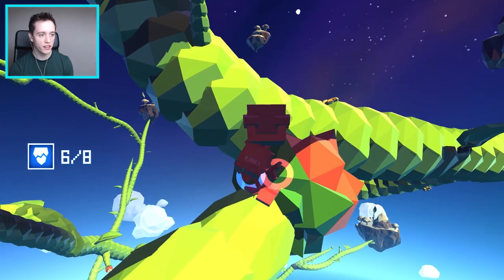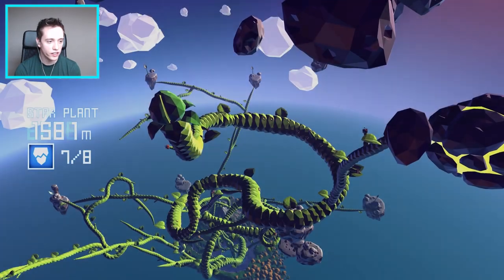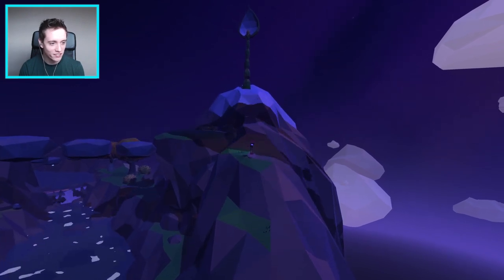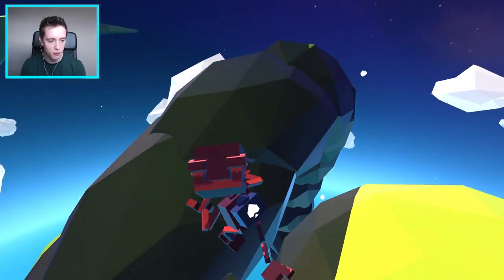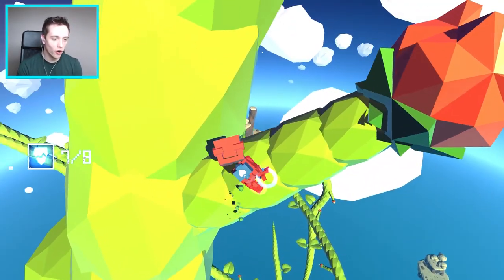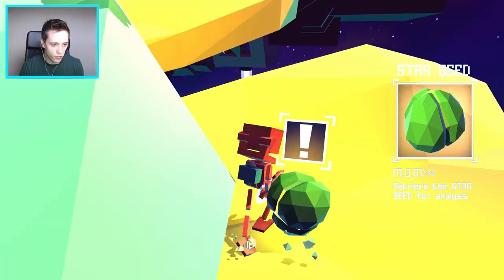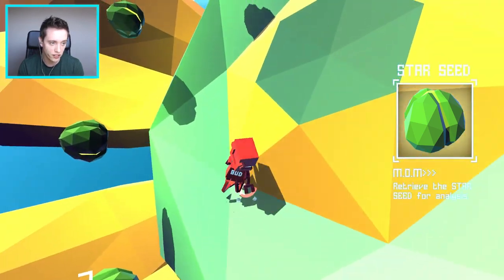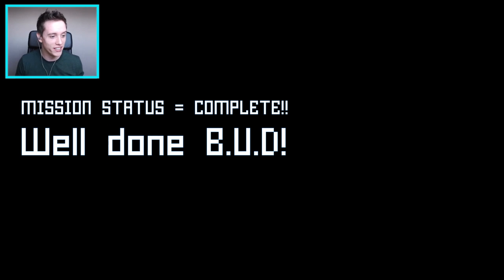Grow Home - Full Playthrough (Part 3/3)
Full playthrough of Grow Home, a game that looks simple and colourful but has a good story behind it with a fun objective. B.U.D. needs to grow a plant, he needs to grow home.

Grow Home is an adventure platform video game developed by Ubisoft Reflections and published by Ubisoft. It was released on February 4, 2015 for Microsoft Windows.